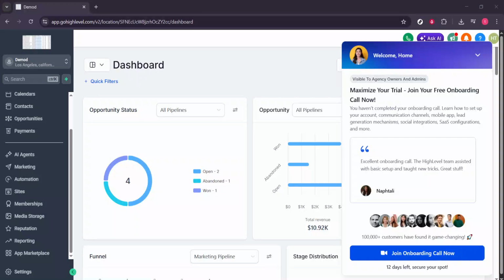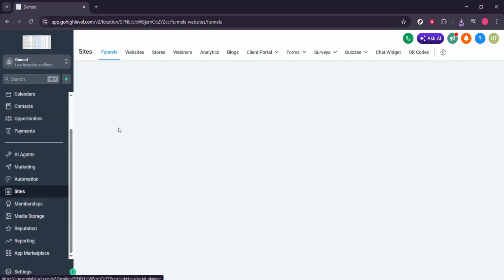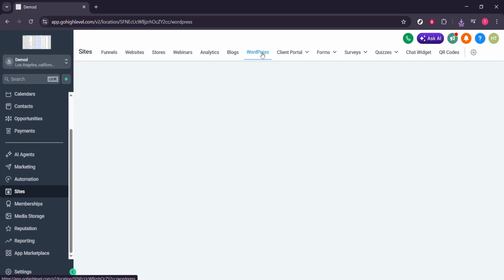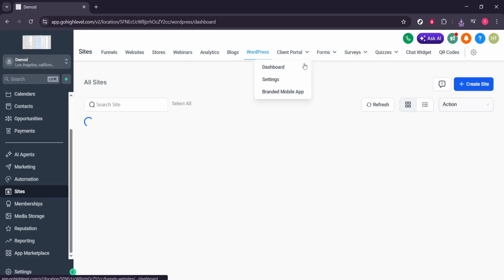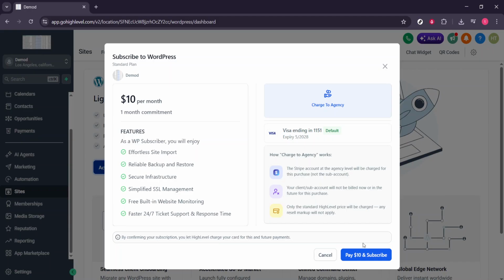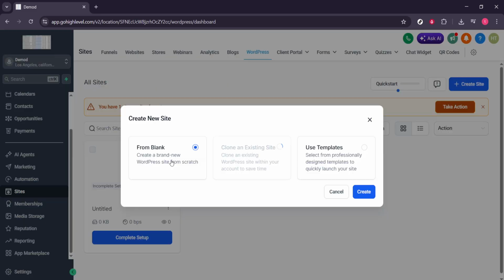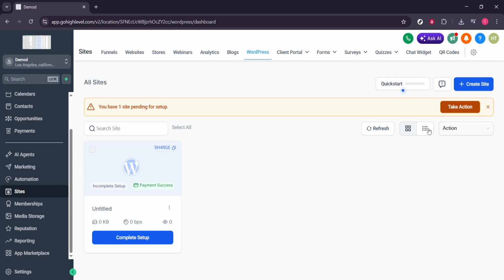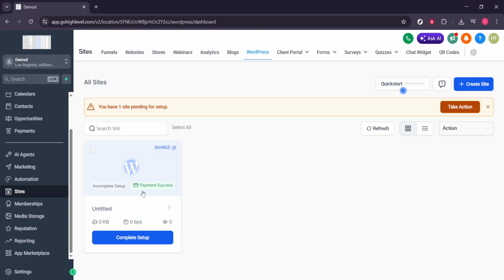How to Connect Wordpress and GoHighLevel (Tutorial)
Want to combine the flexibility of your website with the power of an all-in-one CRM? In this video, you’ll learn how to connect WordPress with GoHighLevel step by step and create a seamless system for capturing and managing leads.

We’ll walk you through different integration methods, including embedding forms, using plugins, and connecting via tools like Zapier. You’ll also learn how to send leads from your WordPress site directly into GoHighLevel, trigger automations, and streamline your marketing and sales workflows.